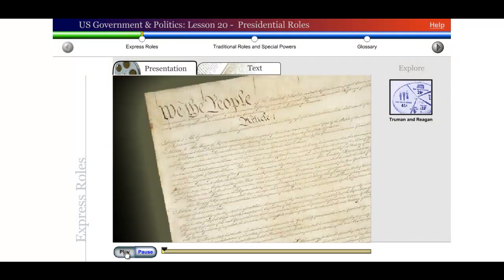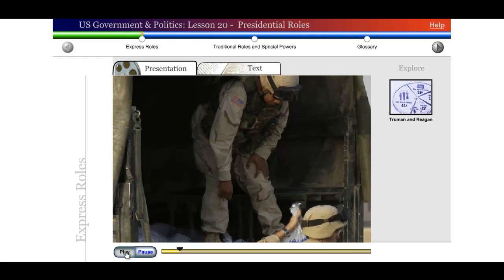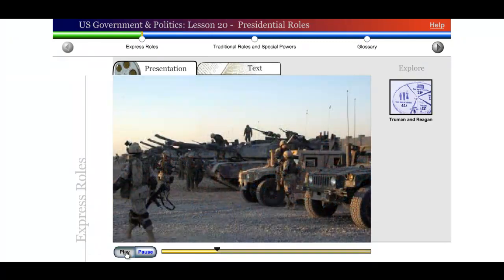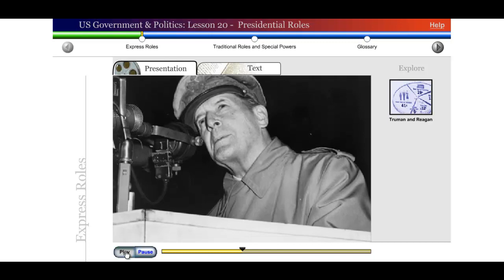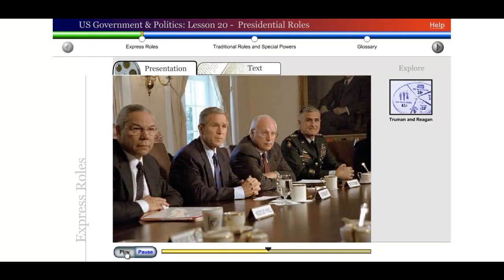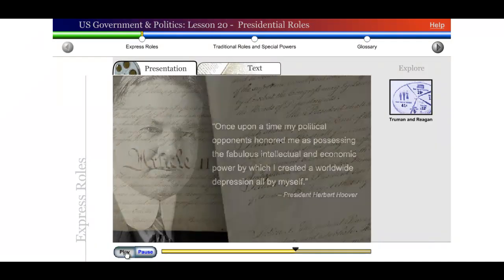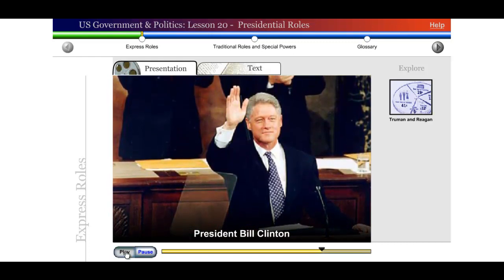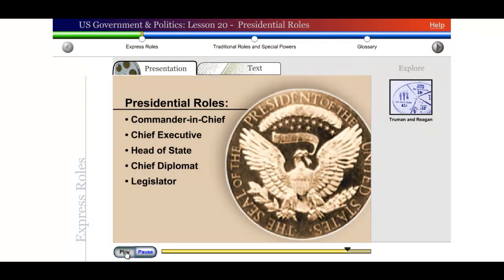Saylor POLSC231: US Government & Politics: Lesson 20 - Presidential Roles: Express Roles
This video is a web media resource used in POLSC231 as part of our Political Science area of study